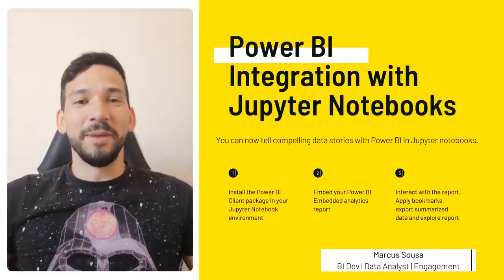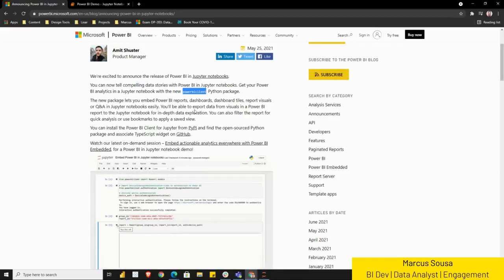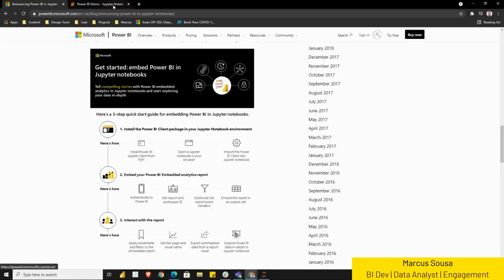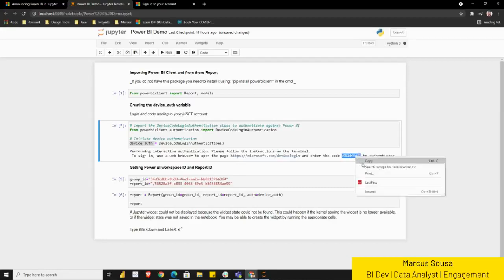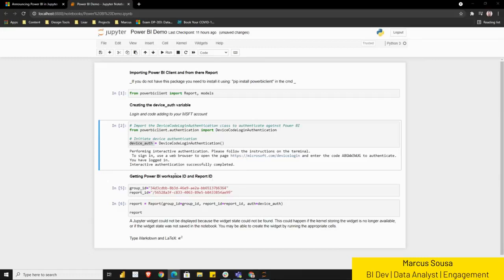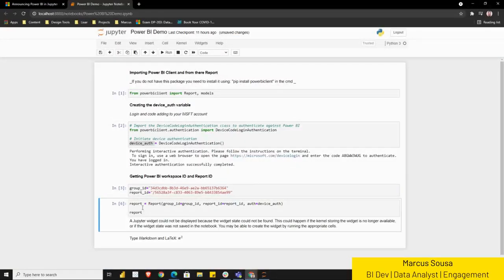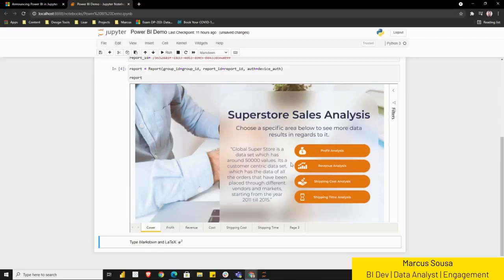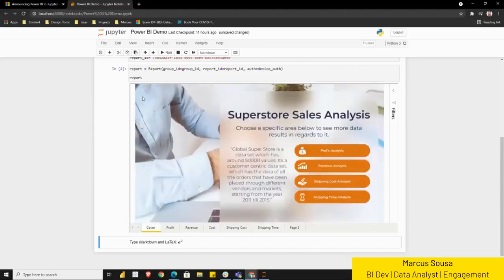Power BI and Jupyter Notebooks Integration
Embed your Power BI reports to your Jupyter Notebook cells.
You are able to export the data from visuals to the notebook itself.